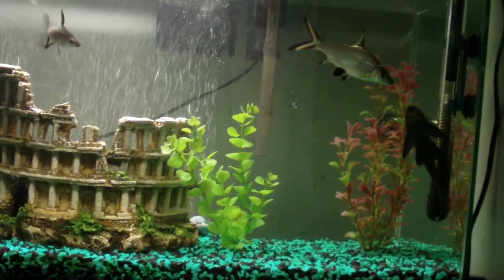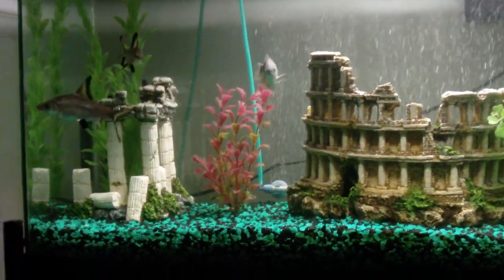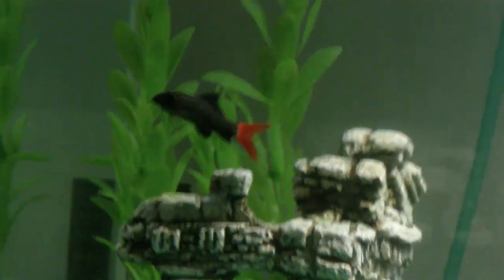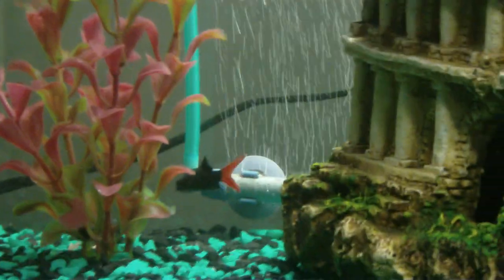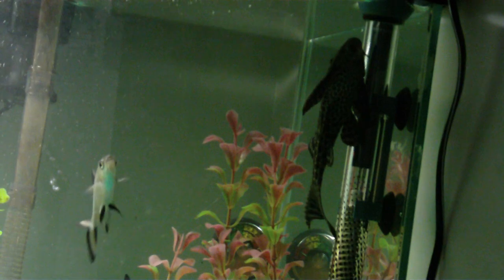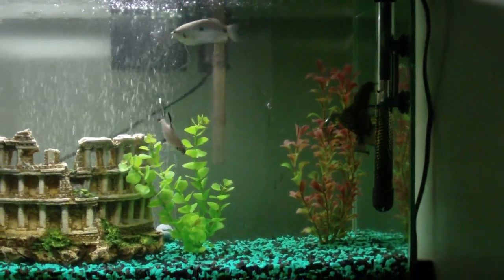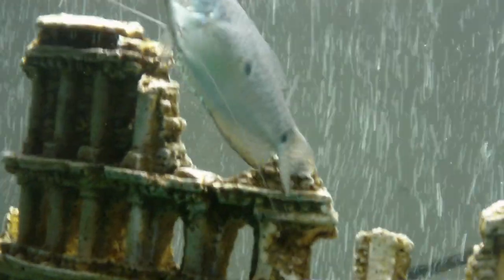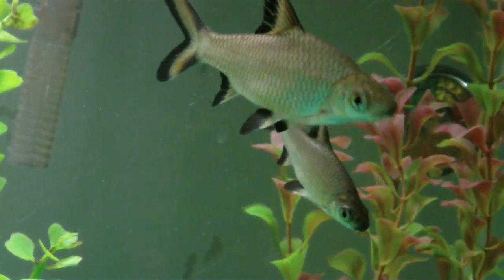40 Gallon Fish Tank (HD)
My 40 gallon with a new fish!
Fish:
2 Bala Sharks
1 Clown Loach
2 Blue Gourami
1 Pleco
1 Red Tail Black Shark